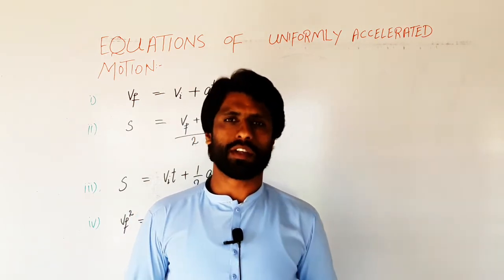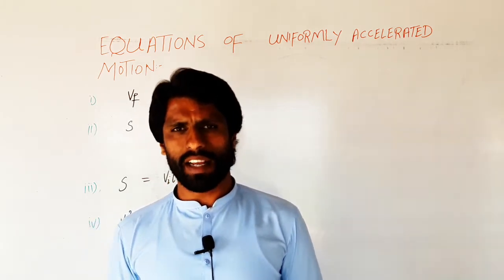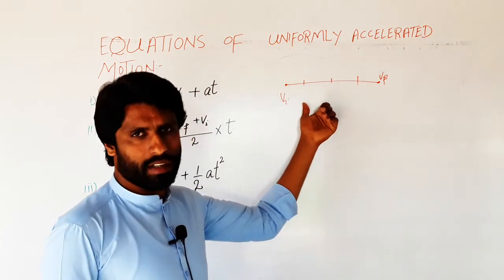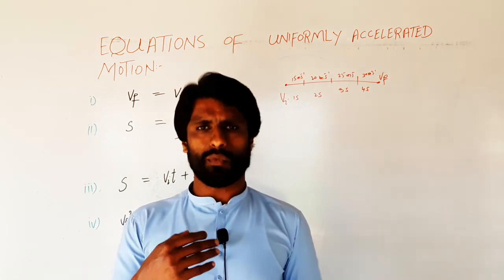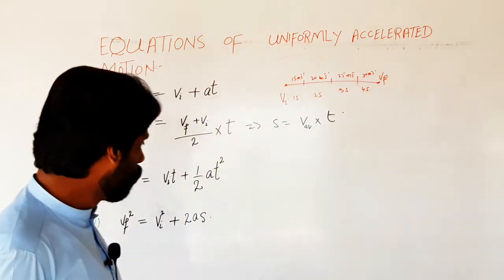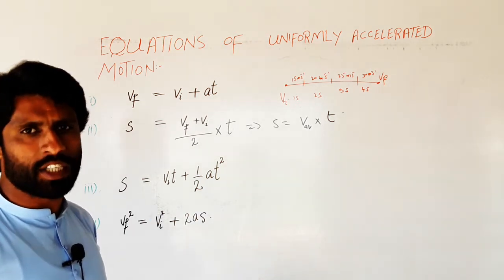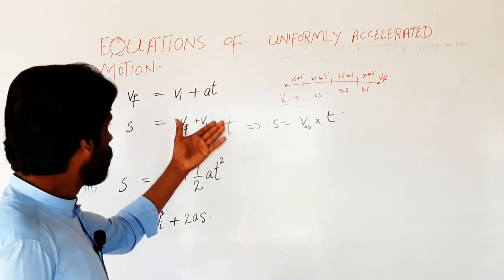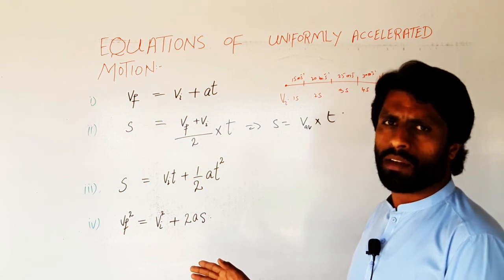Equations of uniformly accelerated motion. |Physics| by Jameel Ahmad Awan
Equations of uniformly accelerated motion. |Physics|
A brief discussion about all types of uniformly accelerated motion.